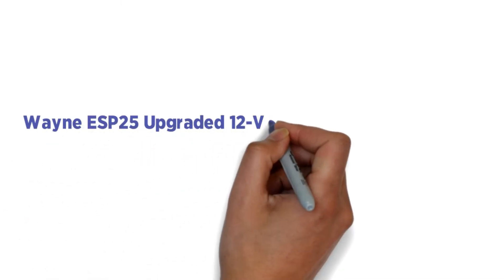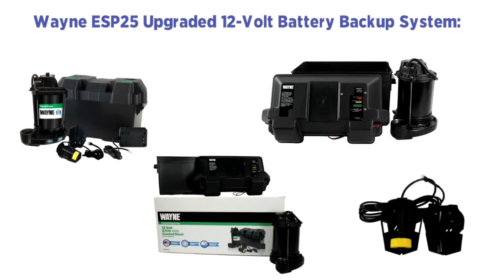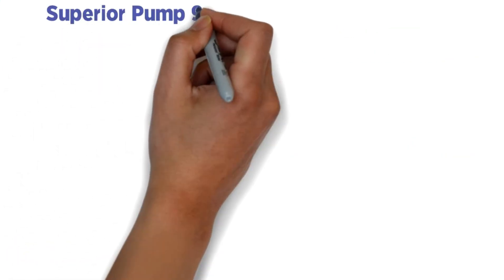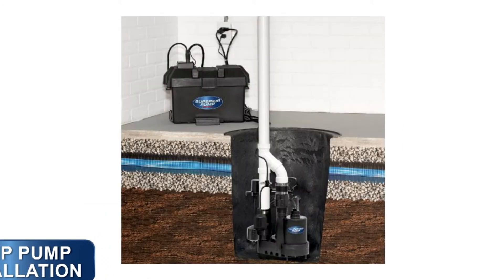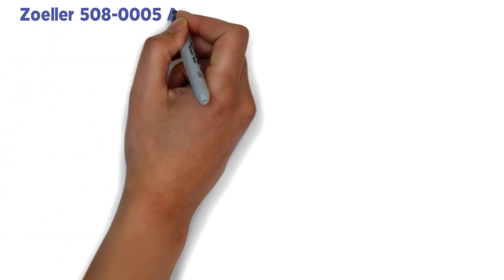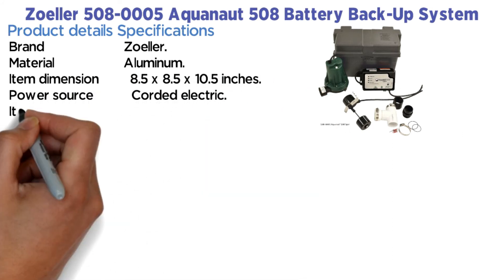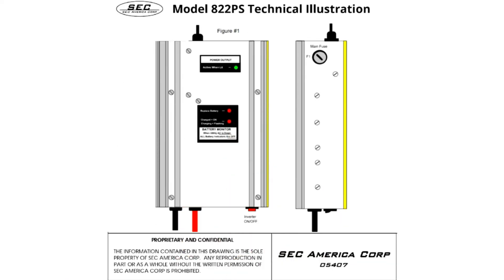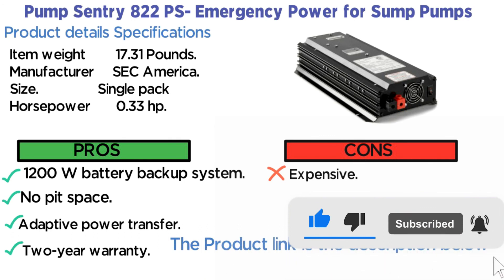The Top Best Battery Backup Sump Pumps Review / Sump pump backup power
Sump pumps that run on batteries must perform reliably in an emergency, so saving money on these pumps or their batteries could be very costly. The backup sump pump battery must be powerful enough to run the motor and store enough energy to provide the entire unit with as much power as possible until the mains are restored. A sump pump is a necessity if your basement is prone to flooding or if it’s below the normal water table.

___/ Get Top 4 Top Best Battery Backup Sump Pump Products Click Below Link:\_________

► :➜ Wayne ESP25 Upgraded 12-Volt Battery Backup System, Black
► :➜ Superior Pump 92900 12V Battery Back-Up
► :➜ Zoeller 508-0005 Aquanaut 508 Battery Back-Up System
► :➜ Pump Sentry 822 PS- Emergency Power for Sump Pumps